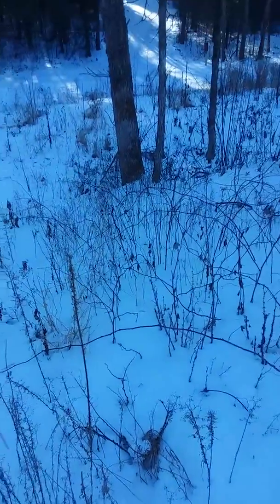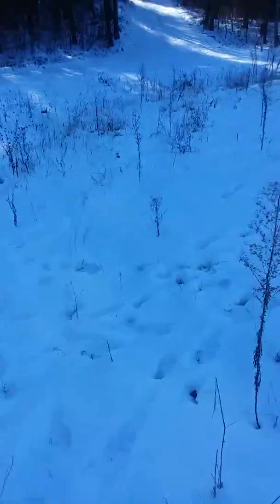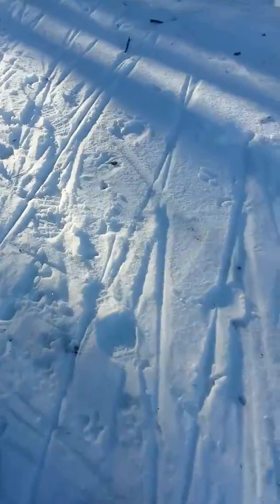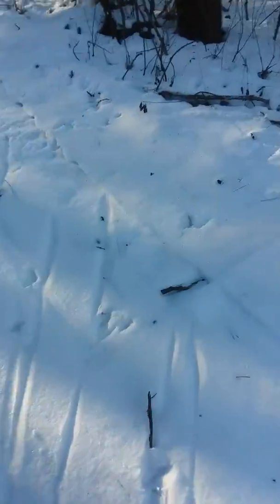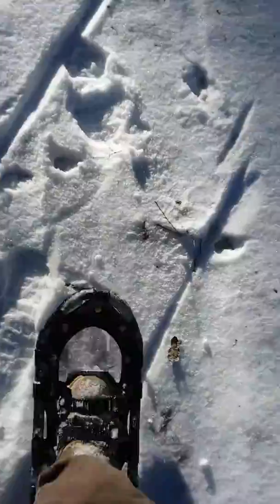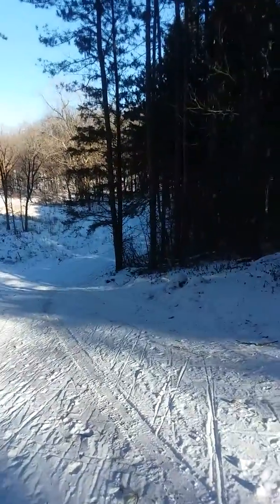Snow Shoe Trekking (Up-hill demo)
No hill that modern snow shoes can't conquer. I HOPE this video advertised the MTN brand well. Gotta love the steel crampons!